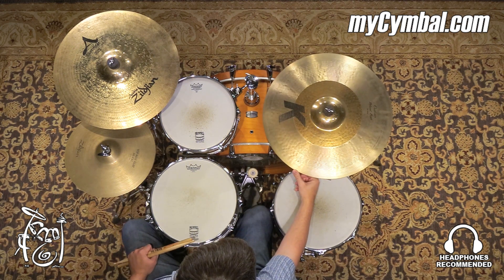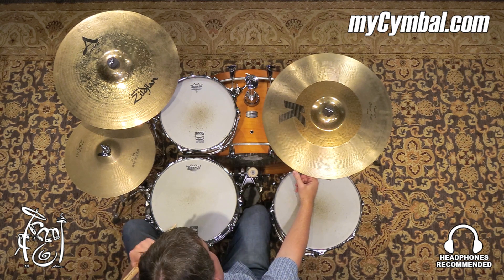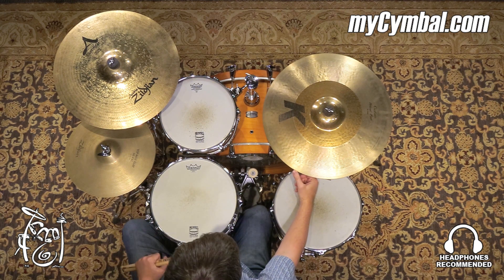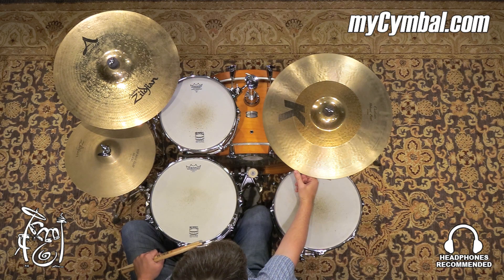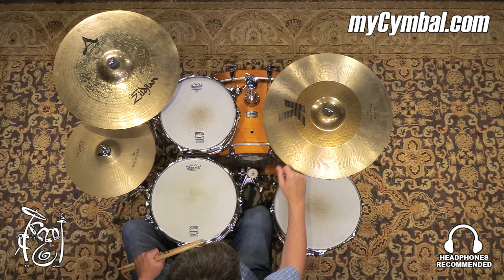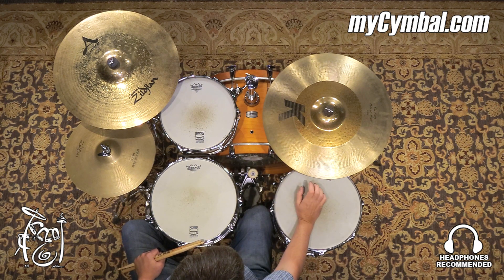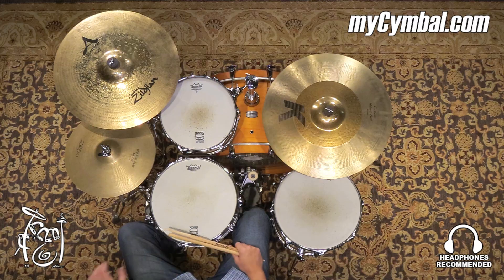Used Zildjian 21" K Custom Hybrid Ride - 3060g (UK0999-1090116GG)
*SOLD* Used Zildjian 21" K Custom Hybrid Ride.

Other gear used in this video:
• Cymbals (From drummers L to R): Zildjian 14" A New Beat Hi Hat Cymbals, Zildjian 19" A Custom Crash